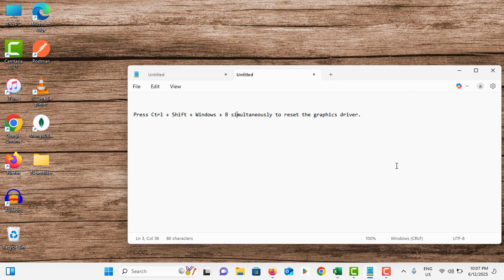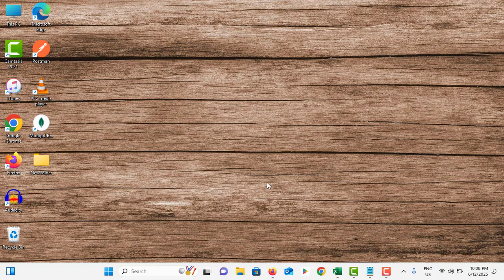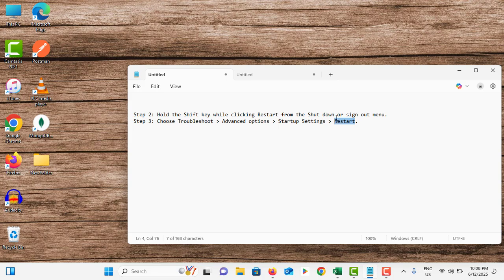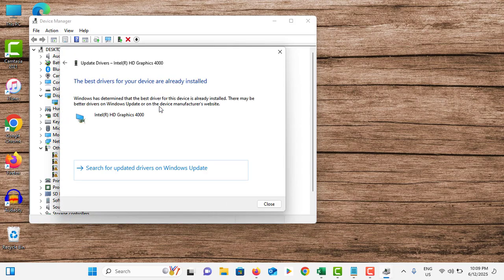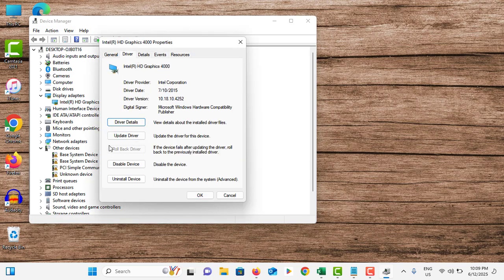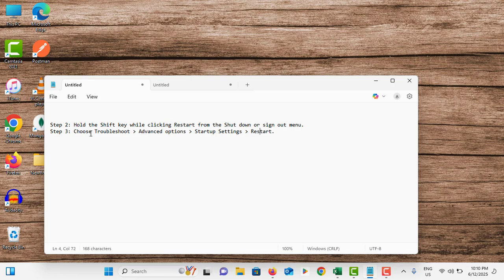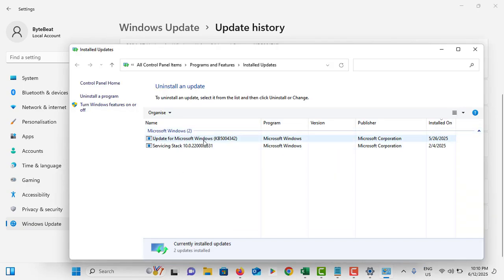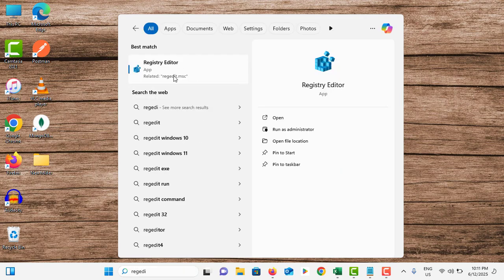How to Fix Windows Black Screen with Cursor | 2025 Full Guide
Are you stuck with a black screen and just a blinking cursor on Windows 10 or 11? Don't worry — this guide walks you through easy fixes to get your desktop back and running.

✅ What This Video Covers:

    How to fix black screen with cursor before login

    Boot into Safe Mode using keyboard shortcuts

    Use Task Manager to restart Windows Explorer

    Update or roll back your display driver

    Fix corrupted user profile or startup files

🛠️ Applies To:

    Windows 11 black screen with cursor

    Windows 10 stuck on black screen

    Laptop boots into black screen after update

    Cursor visible, but screen remains black

💻 Step-by-Step Fixes:

    Force Restart Your PC (Ctrl + Alt + Del)

    Use Command Prompt to reset settings

    Update or uninstall display drivers

    Create a new user profile if needed

    ▶ Fix Windows 11 Startup Loop

    ▶ How to Enter Safe Mode Windows 11

    ▶ Black Screen Fix After Update

📌 Tags for YouTube SEO:
windows black screen cursor fix, windows 11 startup black screen, black screen fix laptop, windows 10 black screen startup, safe mode boot windows 11, display driver fix windows

Let me know if you need a script version, short video outline, or optimized ta